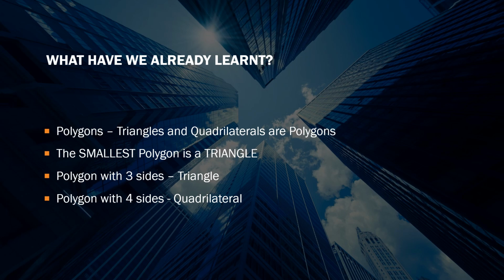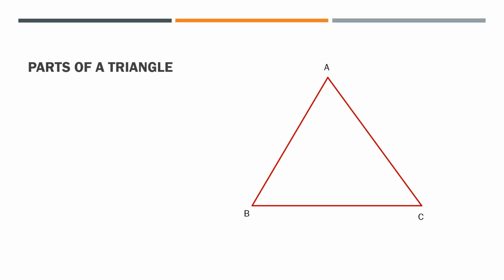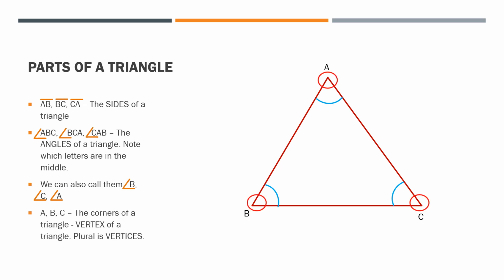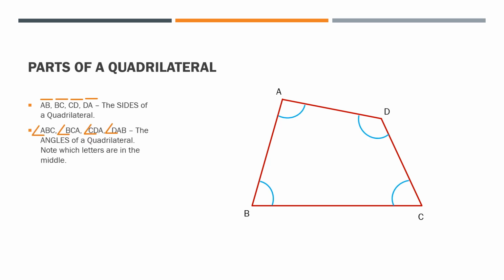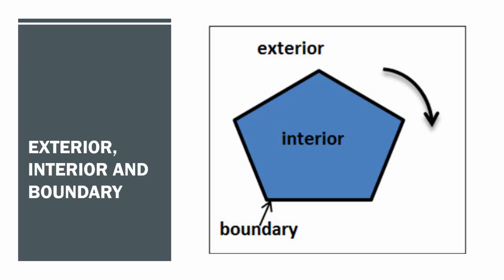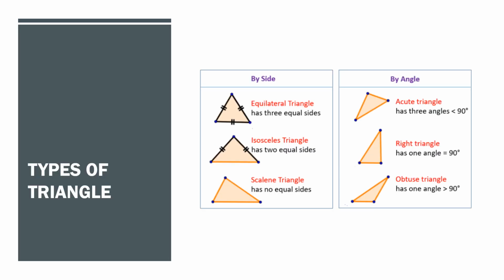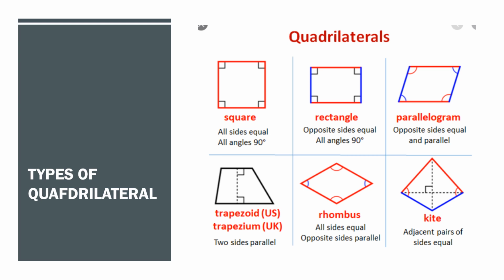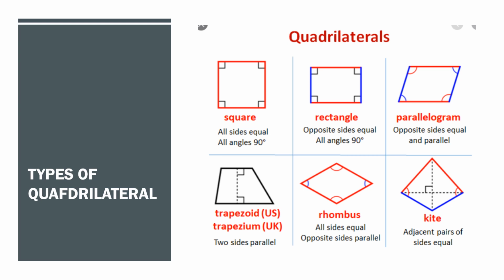Triangles and Quadrilaterals Recording